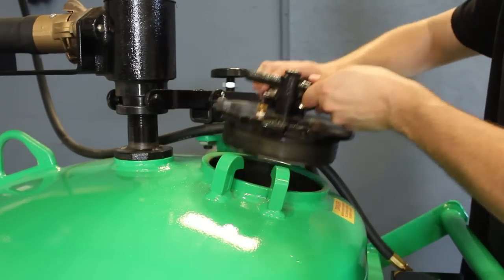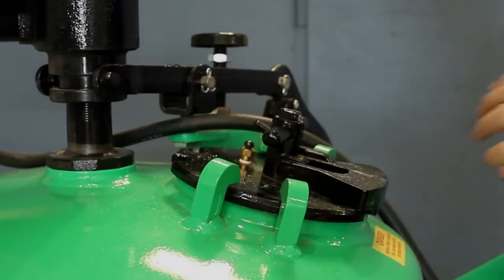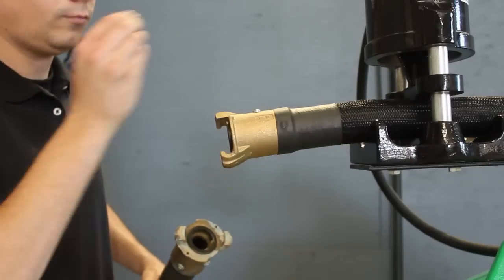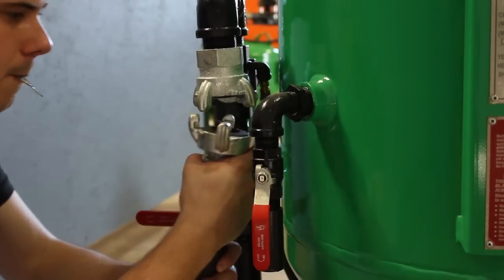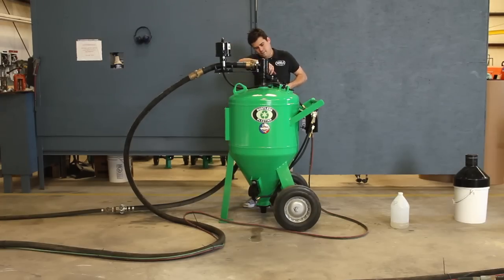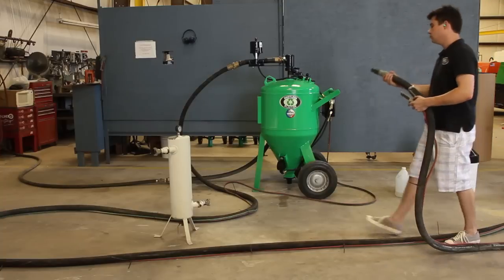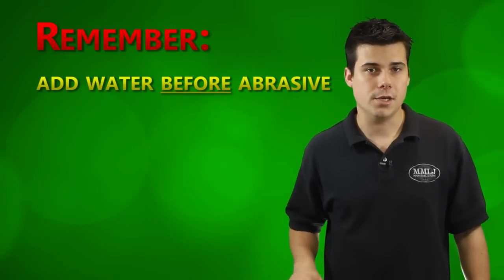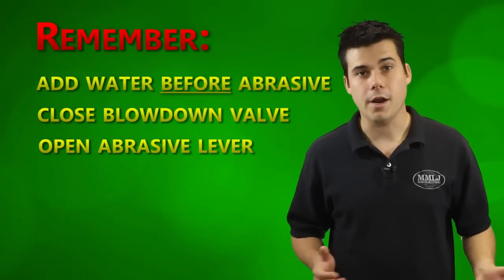How to Operate the DB800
This little training video will show you how to setup and operate the DB800 Dustless Blaster.